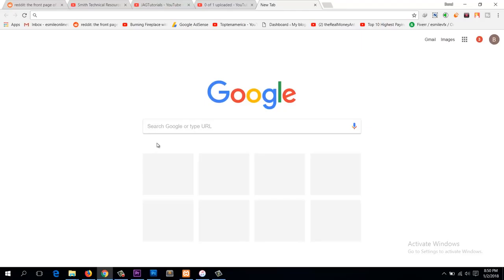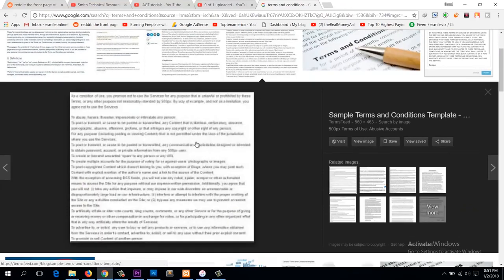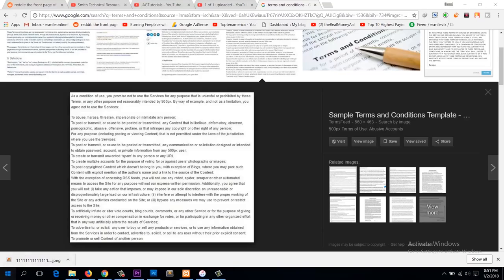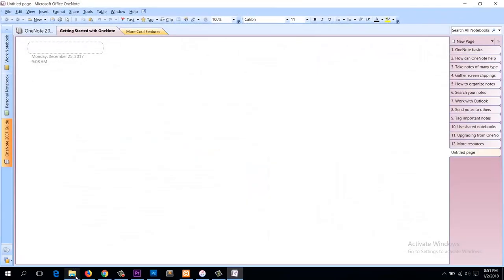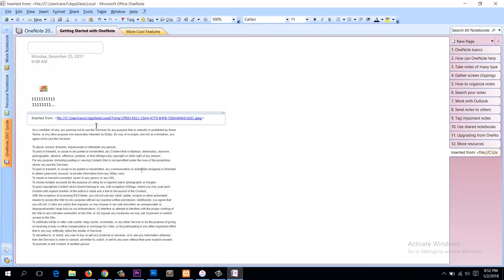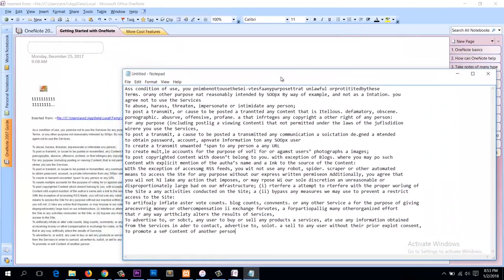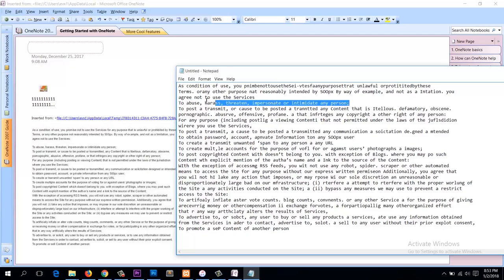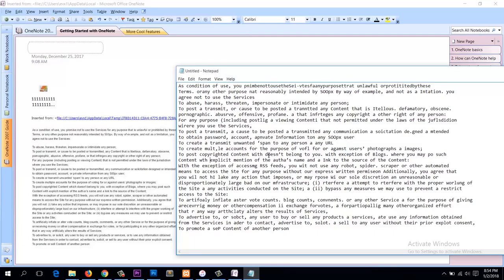how to extract editable text from any image jpeg or png or any image format using microsoft onenote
covert any image to text